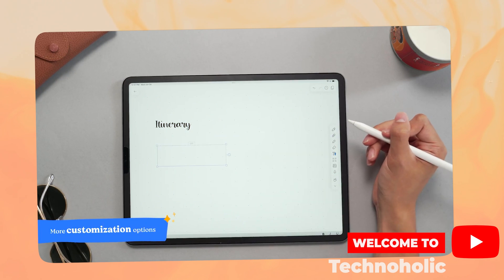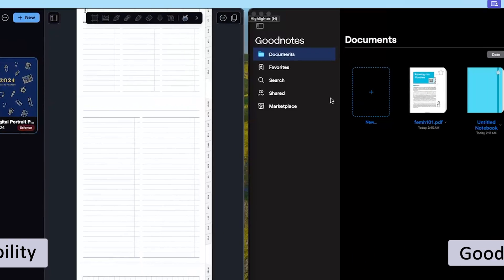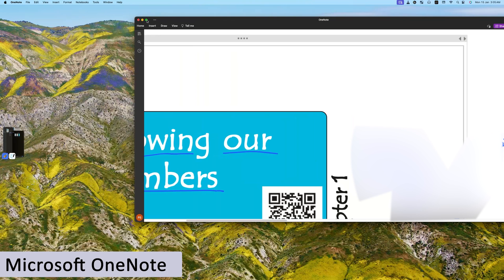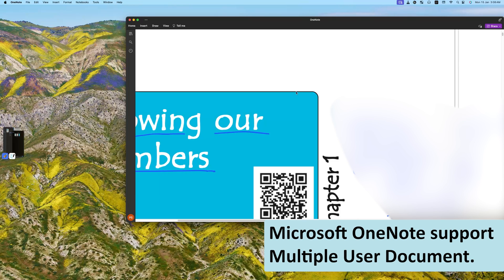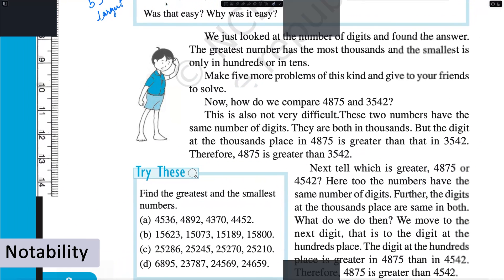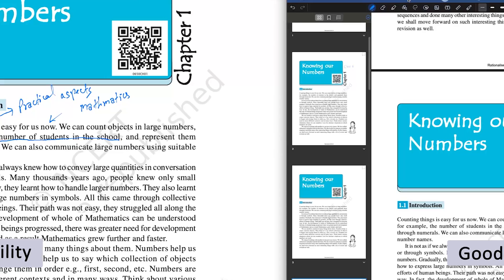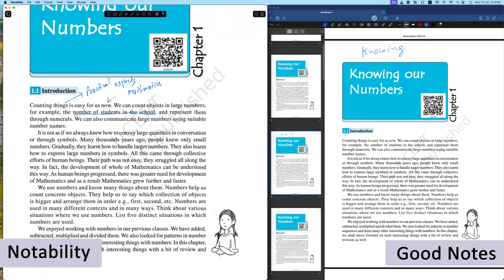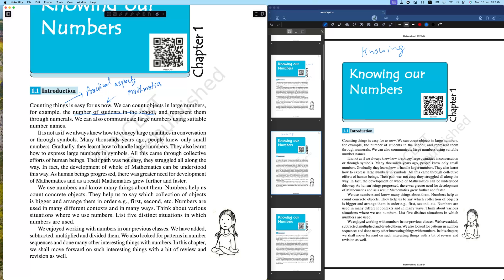GoodNotes vs Notability vs OneNote Which is the BEST Note Taking App for You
Looking for the best app to take handwritten notes in 2024? You're in the right place! In this video, we dive into GoodNotes, Notability, and OneNote to see which one is the perfect fit for you. Whether you're studying, working, or just love to keep your thoughts organized, we've got you covered. Let's find out together which app will make your note-taking a breeze!
Your support keeps us motivated to bring more great tutorials your way!

📌 TIMESTAMPS:
00:00 - Introduction & Overview of Handwritten Note-Taking Apps
00:30 - User Interface and Feature Comparison of GoodNotes, Notability and OneNote
03:01 - Side-by-Side Handwriting Test
06:02 - Final Thought and Review